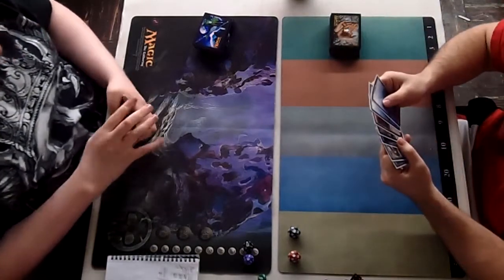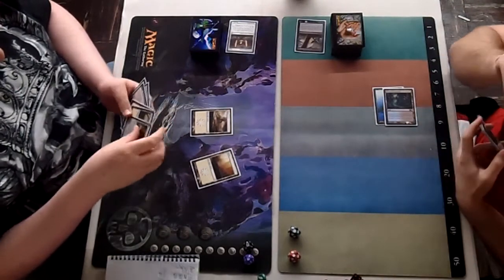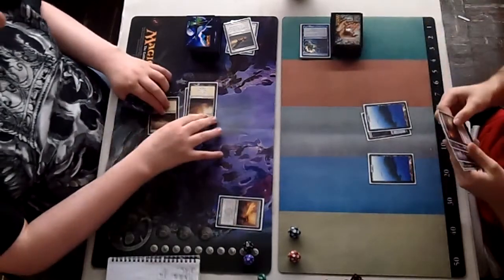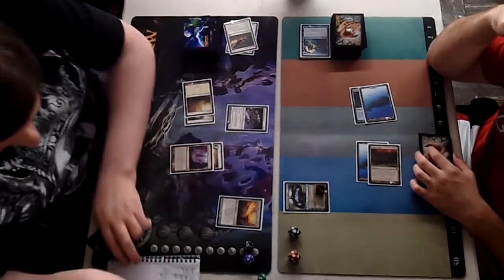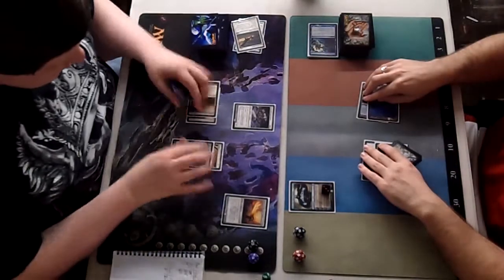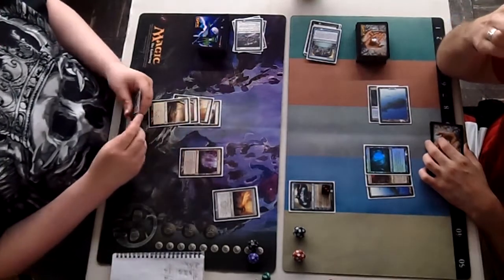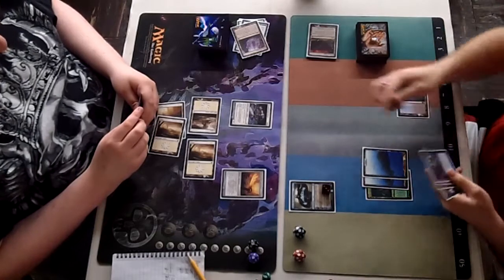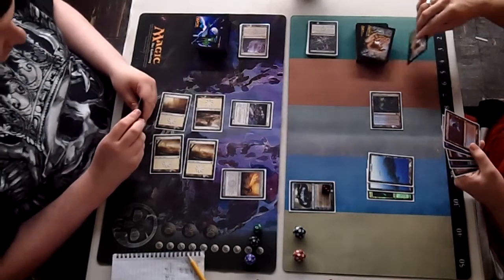Harrison's FNM TV 6/17/11 - Round 1 Game 3 // White Weenie vs UB Control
Round 1 Game 3 // Adam Barker vs Patrick Holland // White Weenie vs UB Control